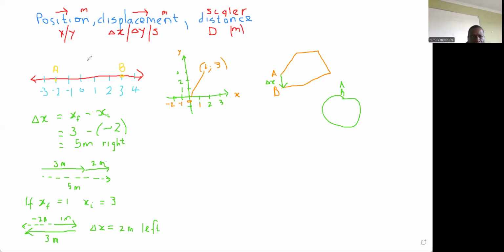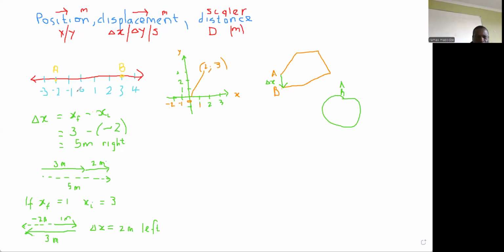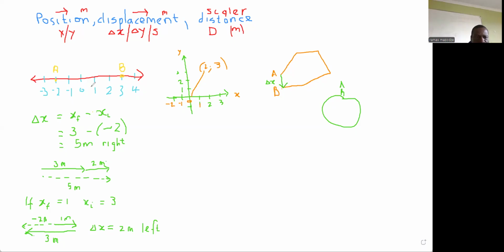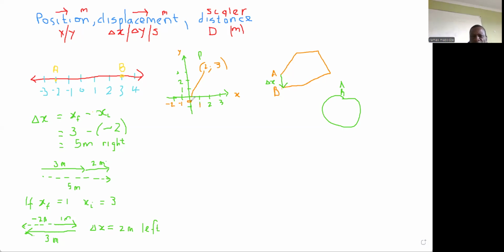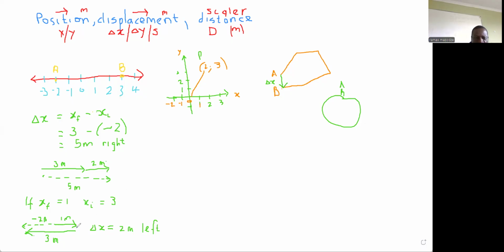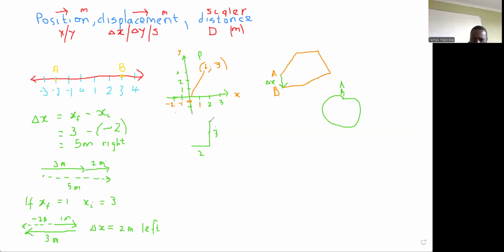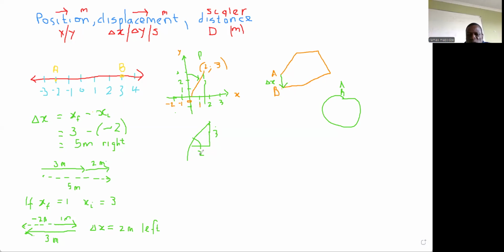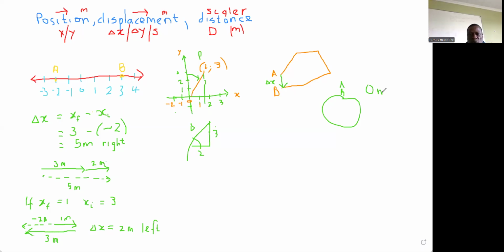Kinematics position displacement and distance IEB ISC NSC Ramas Mazodze 2026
This is an introduction to motion studies in physics. Position describes where an object is relative to a reference point. A reference point is a point from which the position of an object is measured. Dispalcement is change in position, delta x, and the triangle stands for delta which means change in. Both position and displacement are vectors measured in m, and they are quite often having the same magnitude and direction when the reference point is the same.  We will be interacting with position/displacement vs time graphs in the course of our studies. Distance  - the length of path travelled, is discussed briefly.